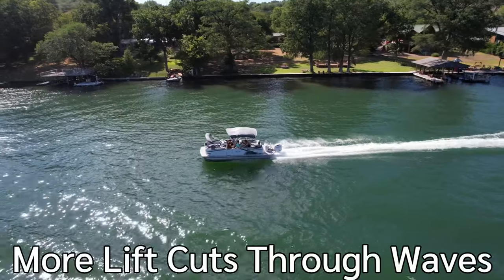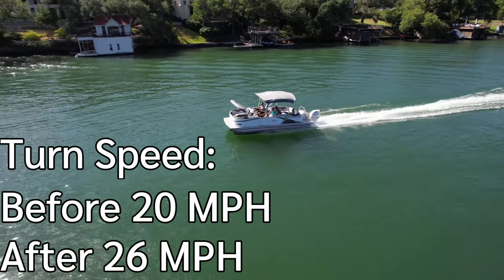How to make your TRITOON faster and more efficient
Hydrofin makes TRITOONS faster, more efficient, and smoother riding.

Significantly improves the ride and performance of any TRITOON boat.
Excellent product for tubing and a variety of water sports.
Passengers are much more comfortable and stay dry since the boat rides over the waves instead of plowing through them.
10% – 20% faster speeds (most boats are 5% – 10% faster with light loads and 10% – 20% faster with heavy loads).
15% – 30% more efficient (most boats 15% – 20% more efficient at the same cruise speed)

The lift generated from the Super Ride XL enables much better handling and helps the boat lean into the turns. Customers will experience handling that feels more like a V-Hull vessel rather than a traditional tritoon boat.
Hydrofin uses aircraft grade aluminum to ensure a long-lasting and durable product

Hydrofin Super Ride XL is a fixed system. Once installed on your boat there is no maintenance required and no moving parts which means there is nothing to break.

Hydrofin Super Ride XL is a universal system designed to fit any round log bitoon or tritoon boat. Our mounting plates will fit any boat with log diameters between 23” – 27”.

Designed by Morrelli & Melvin, engineers of America’s Cup racing sailboats, customers can have the peace of mind that they are buying a quality product.

Hydrofin Super Ride was engineered to withstand the demands of the marine environment. In depth structural analysis was done to make sure it could be safely installed on any common boat with hull thicknesses between .08 and .01.

Hydrofin Super Ride XL can be installed in about 5 hours and will be ready to operate the same day. This means your boat stays where it belongs, in the water!

Top notch customer service. Whether you install yourself or have a Hydrofin certified installer complete your install, Hydrofin aims to provide superior customer service to ensure the install process is easy and stress free.  Questions after the product is installed?  The Hydrofin support team will always be available to answer your questions and assist you in any way possible.

The Super Ride XL swept wing design which means that seaweed, hydrilla, or other under water debris will go around the wing easily while under way.
Do you trailer, beach, or keep your boat on a lift? Not a problem!!!    The Hydrofin Super Ride system is mounted safely above the cross members of the trailer (and/or boat lift) and only drafts a few inches below the bottom of the boat.